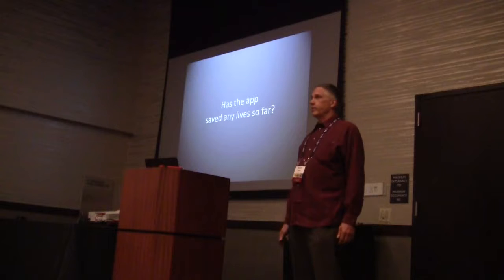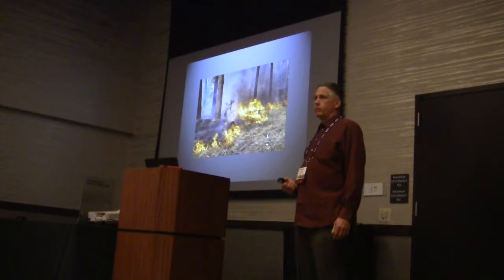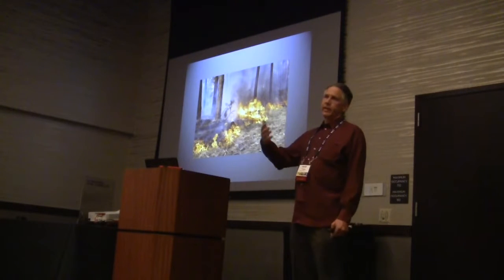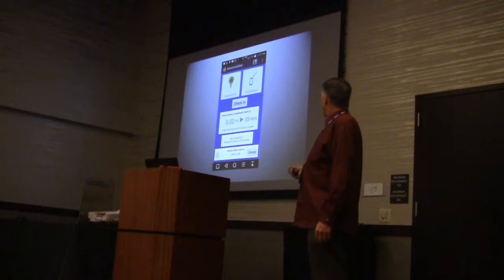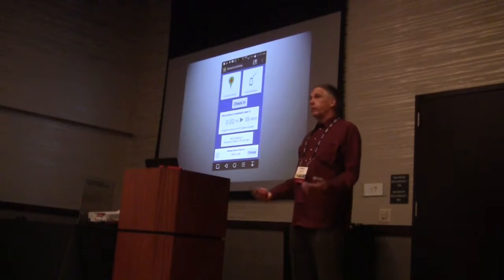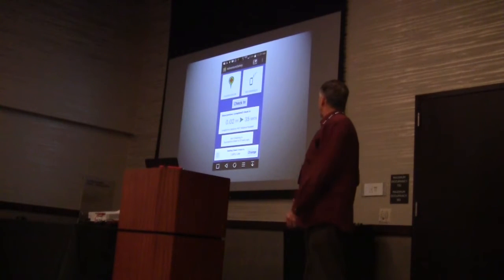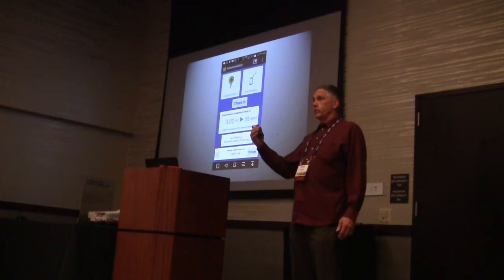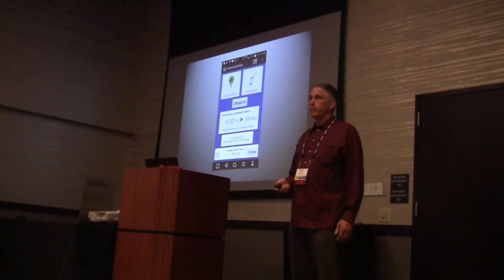AdventureSafely® App (Likely) Prevents a Forest Fire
One day, my girlfriend and I encountered a smoldering fire in the woods, in an area with no cell coverage.  Find out how I used the AdventureSafely app to find a location from which I could call 911 and get the fire put out.